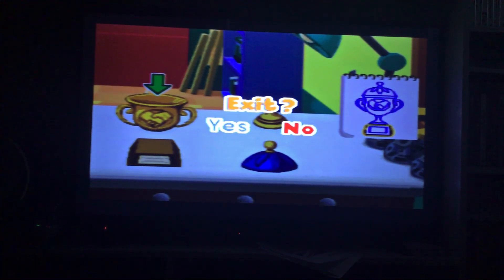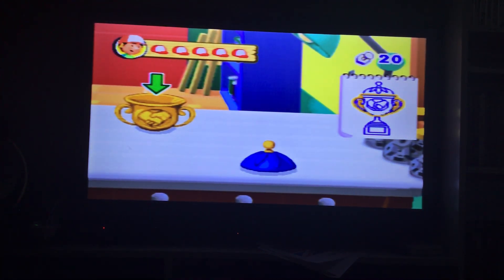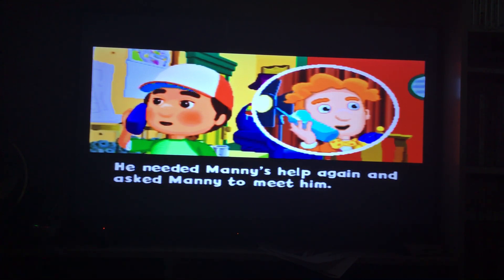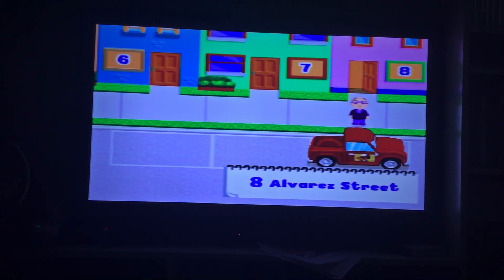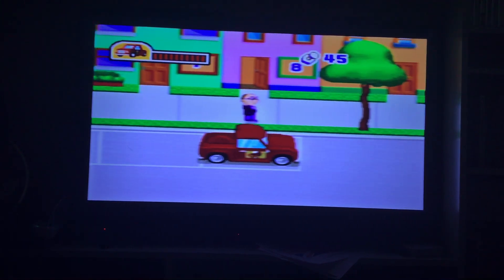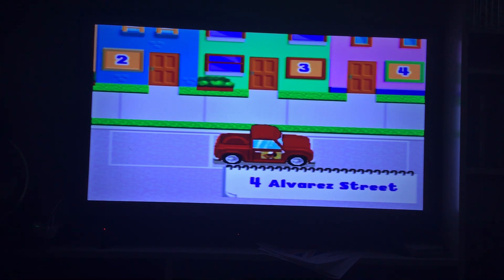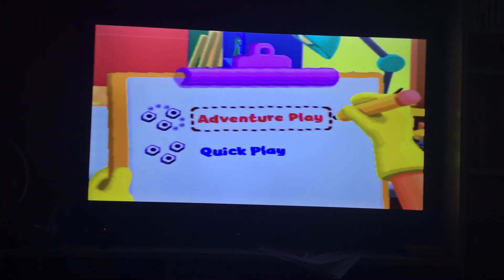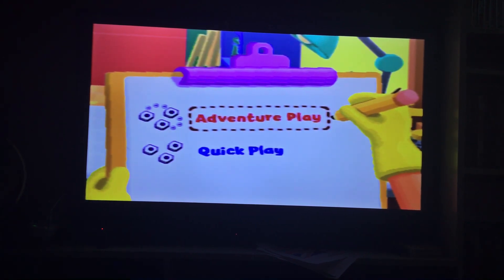V Smile Series Ep 23: Disney’s Handy Manny Part 3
We’re fixing the trophy and then searching for Mr Noodlander’s address by looking at different houses and address. One resident hands out the address and then Manny drives on the road using directions to search for Mr Noodlander and the adventure will be accomplished.

Part 4 coming up next.